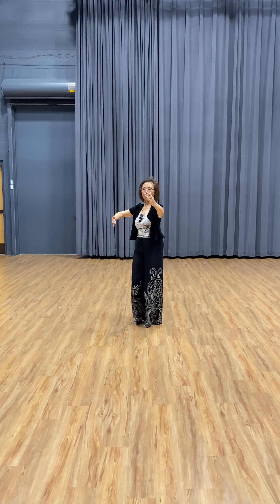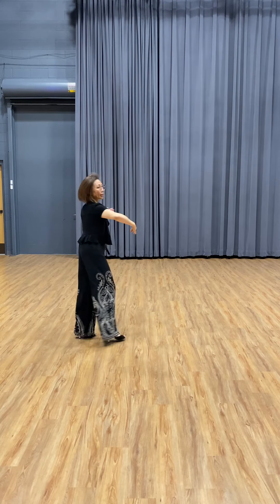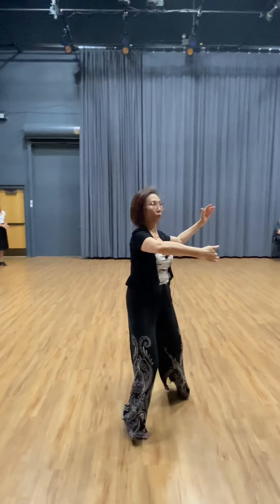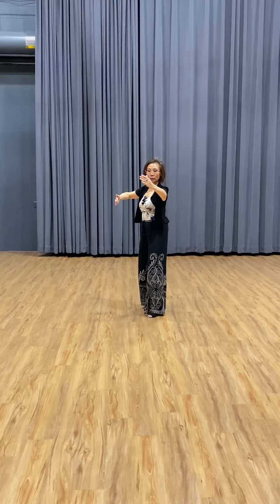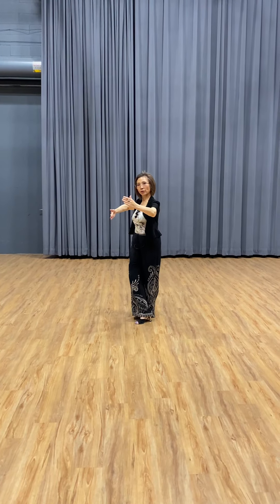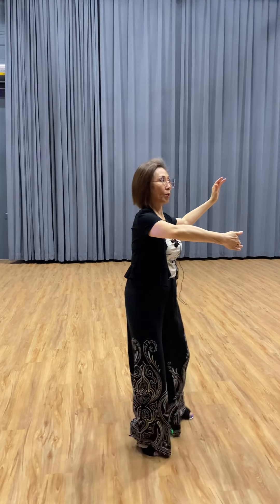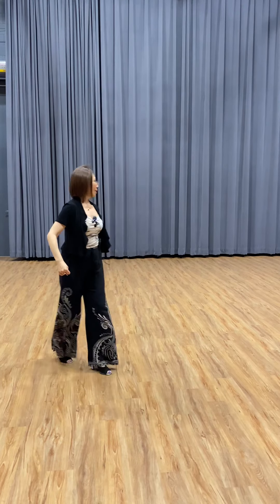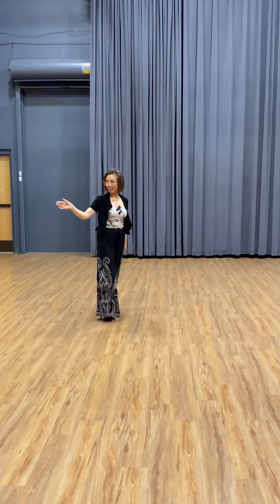Tango intermediate lesson: Promenade Single pivot 2. Bloomington, MN (Ballroom & Latin Dance Club).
Please support our efforts by "liking" these videos (click the first big thumb).
We teach up to 18 dances and post on-site teaching videos with technique details included for leaders and followers.
Private Lesson: We offer private lessons every day!
Group lessons/Parties: Every Saturday, 2 dance lessons from 6:30 pm to 8:00 pm, followed by 2 hours variety dance party until 10:00 pm. The first lesson focusing on basic steps is from 6:30--7:20 pm (50 minutes); the second higher-level lesson is from 7:20-8:00 pm (40 minutes). Both lessons teach the same two dances. Dance Beginners can take the first lesson at 6:30 pm, then continue to the second lesson to learn more steps /and join the dance party until 10:00 pm. The duration of the dance lesson & party is 3.5 hours.
Free Parking: If the West Parking lot is full, try the East Parking Lot.